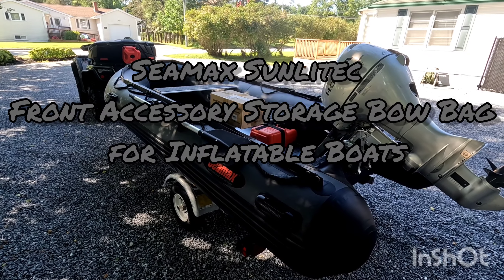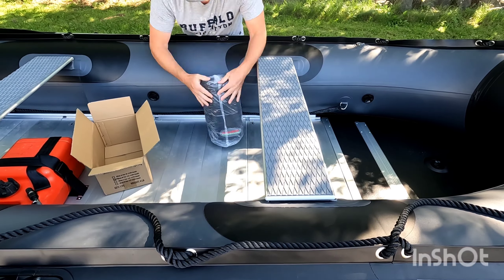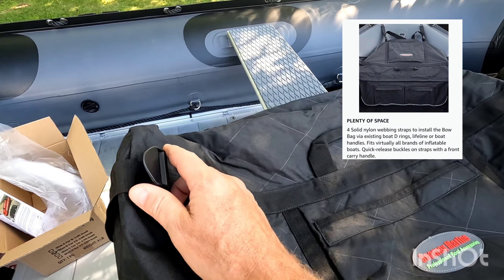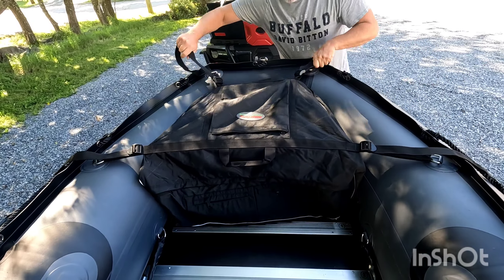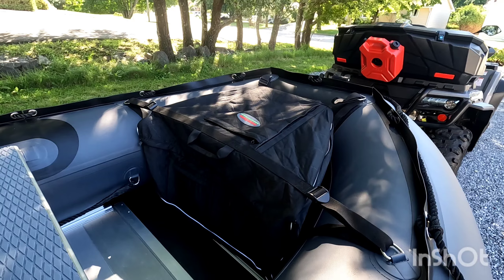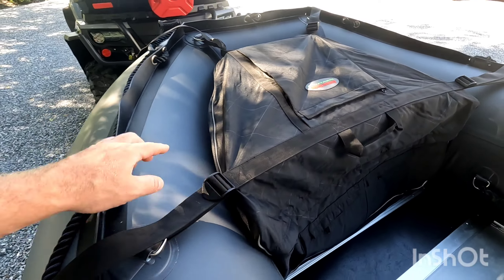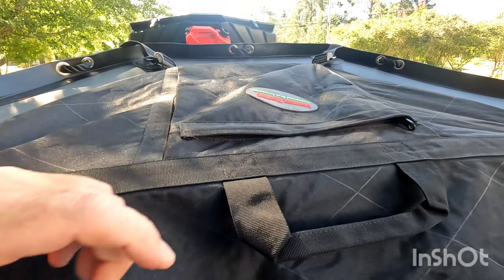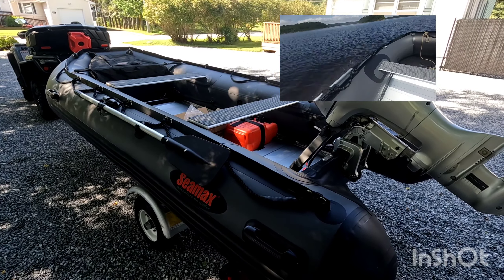Seamax Sunlitec Front Accessory Storage Bow Bag for Inflatable Boats